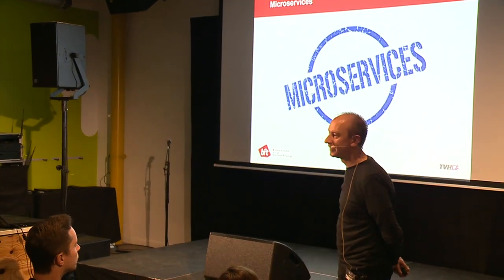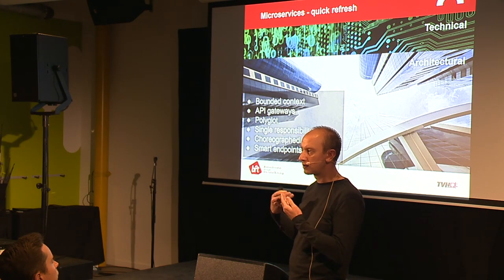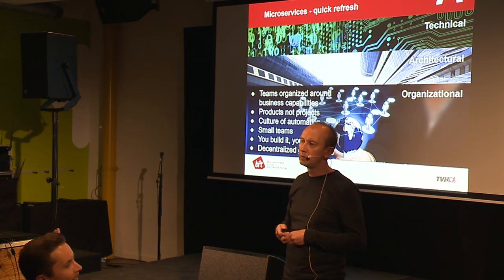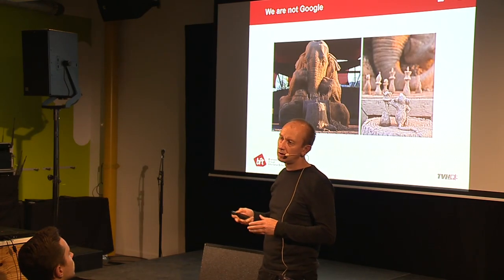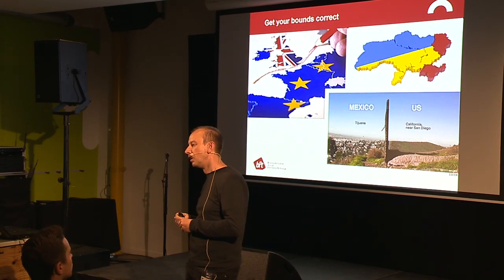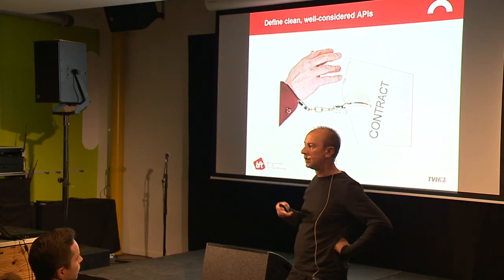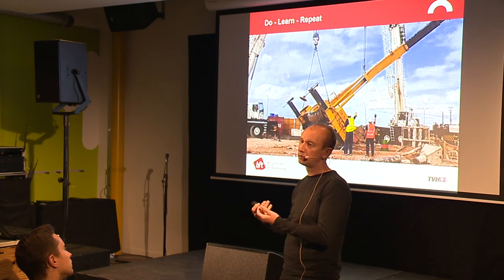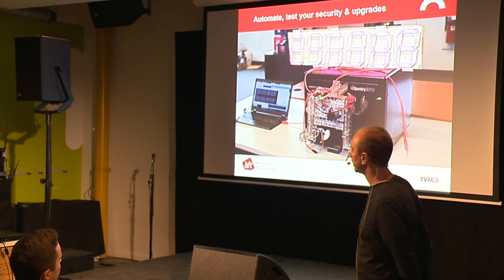Cloud and MicroServices: a report from the trenches - Keynote Tom Desmet IT Talks @ TVH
Share real-world experiences where the potential of cloud could be used when coming from a more traditional IT landscape. Focus on high-level aspects of a microservices implementation that might be relevant for people starting the journey.